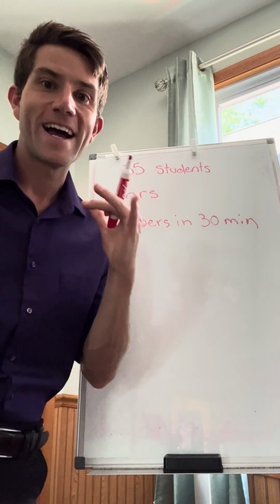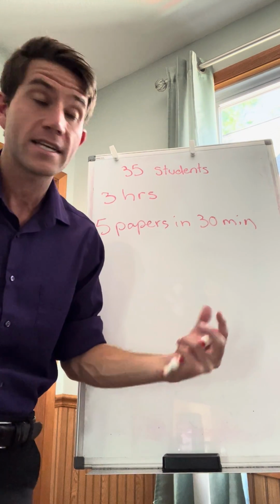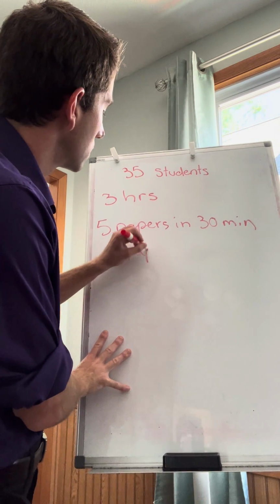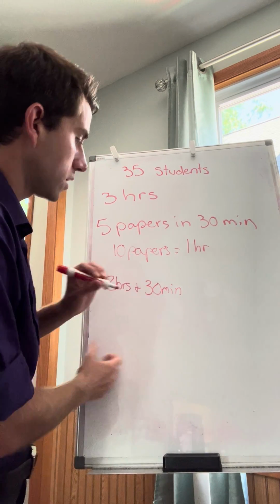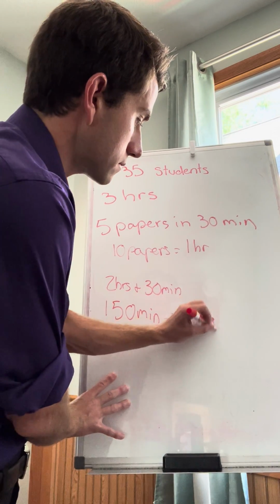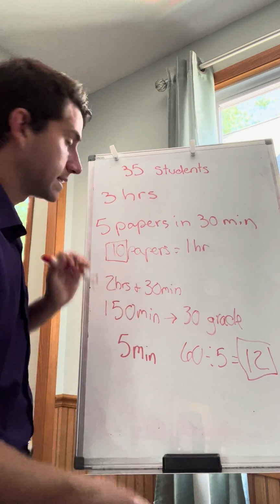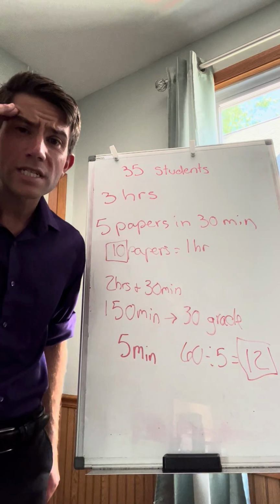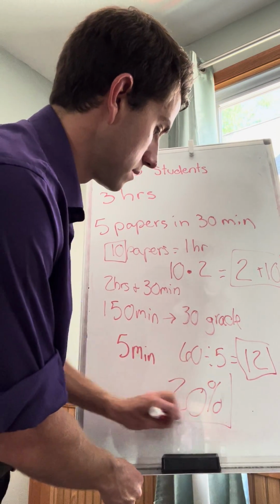ACT Problem Solving Explanation